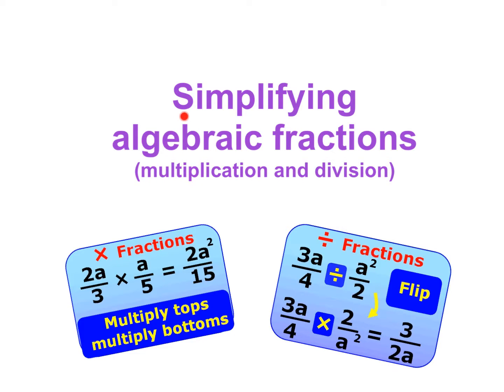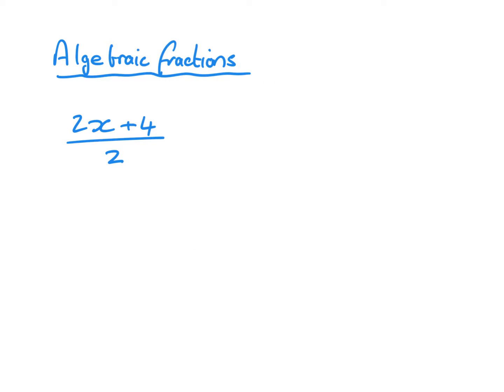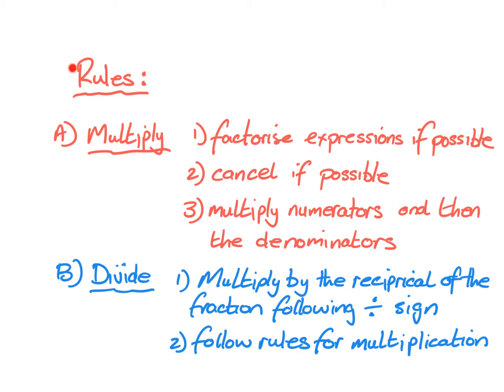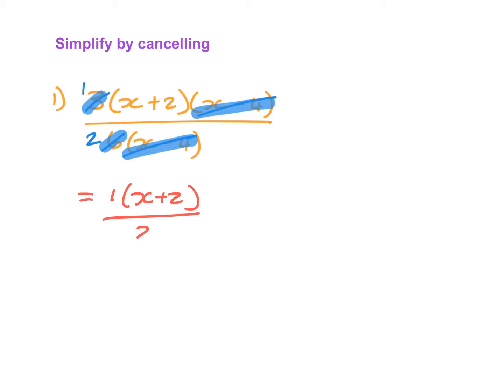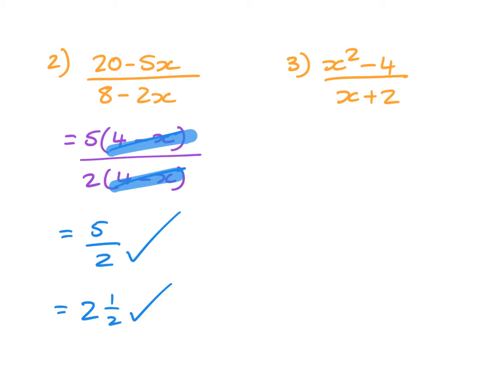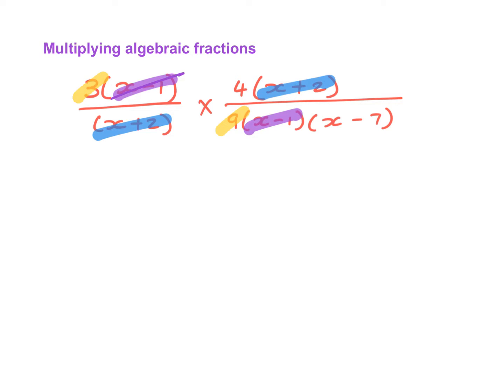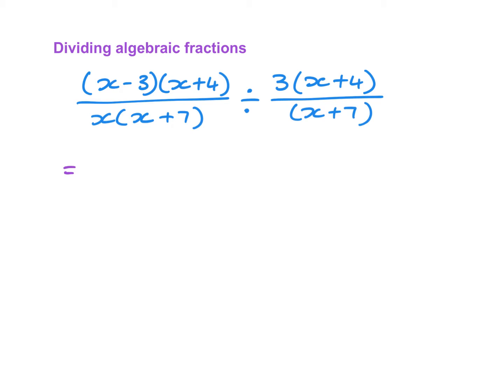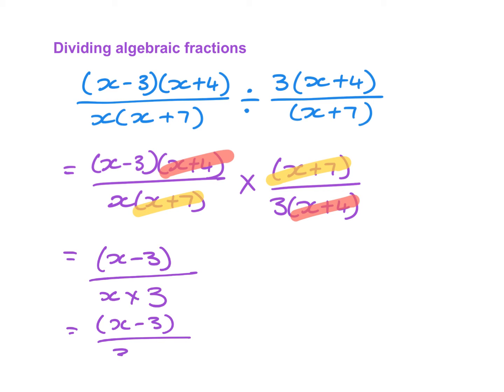Y98H Simplifying algebraic fractions (multiplication and division)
Simplifying algebraic fractions (multiplication and division)